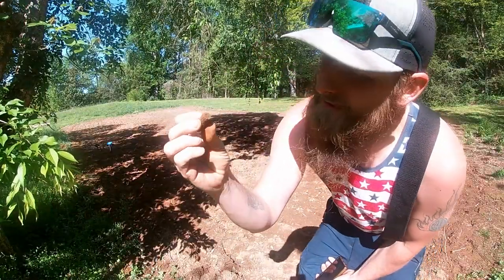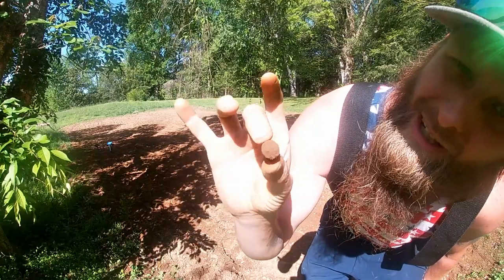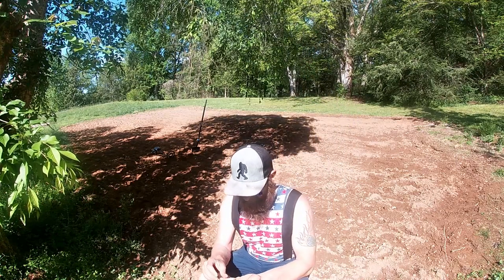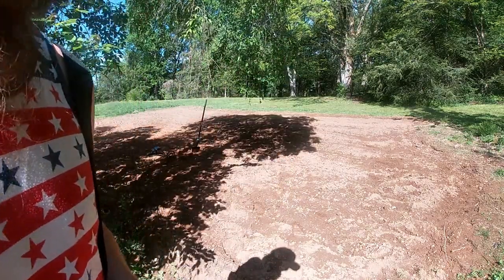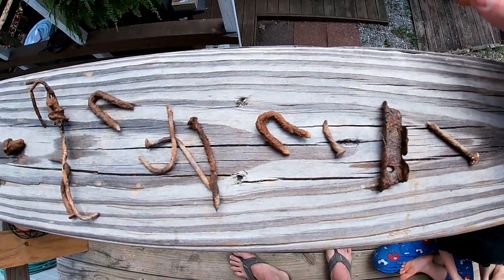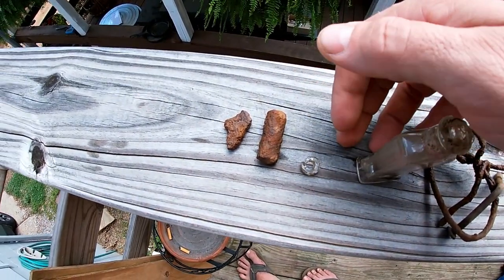Metal Detecting 100 Year Old Property Garden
Todays adventure is metal detecting a 100 year old property. We are growing a garden in this area and I want to search it before we plant our crops. If you enjoy metal detecting let me know what I can do better or what I should do different. This garden plot produced nails and fence and a ton of other cool amazing treasures.

If you wanna help the channel grow, make sure to check out our list of products we own and use.

Coleman Peak 1
Ferro Rod
3\8 Steel Slingshot Ammo

Magicians of the Gods by Graham Hancock
The Alchemist by Paulo Coehlo
Bushcraft 101 by Dave Canterbury